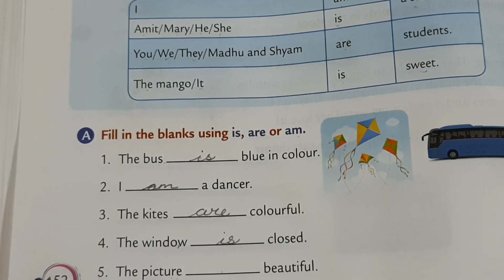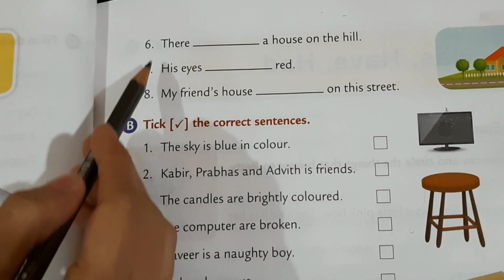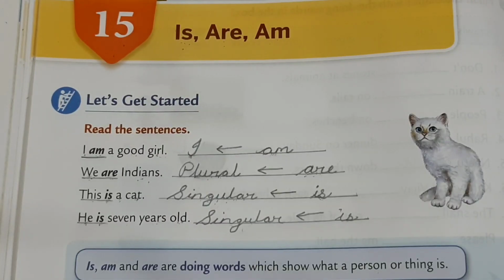L15 | Is, Are, Am (Part 1) | English Grammar | Class 2 | CBSE